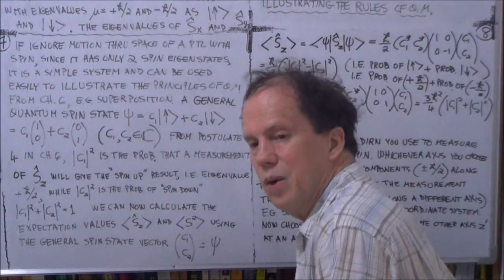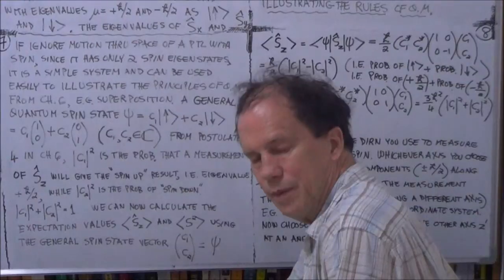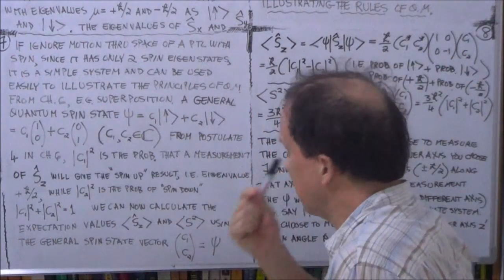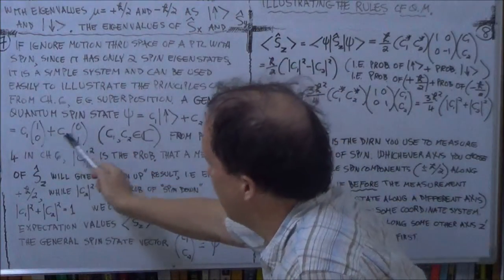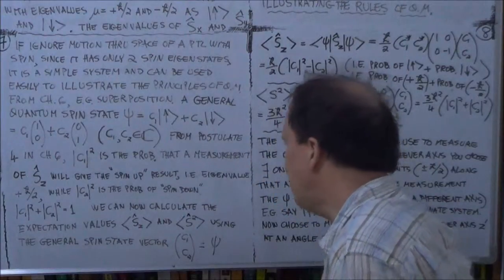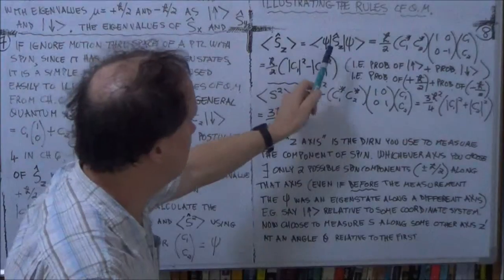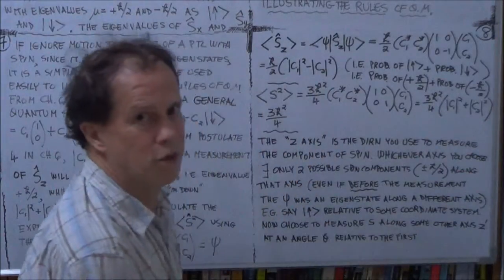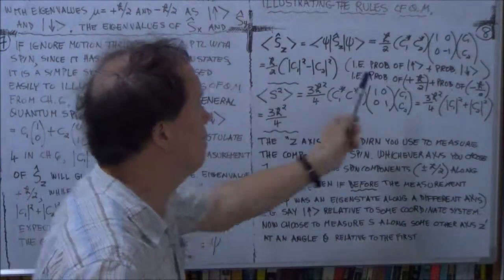deGarisMPC QM7t 1of2 Sen,Davies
Quantum Mechanics (Sen, Davies) Lect. 7t ("AngularMmntm"), Part 1 of 2